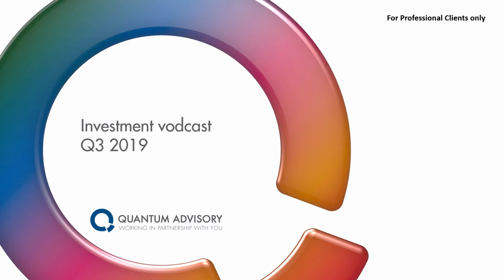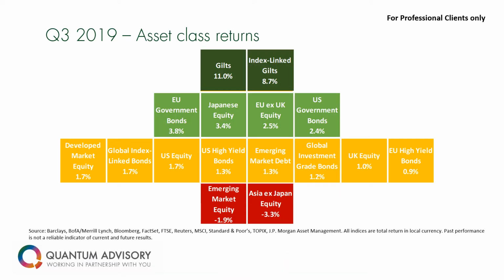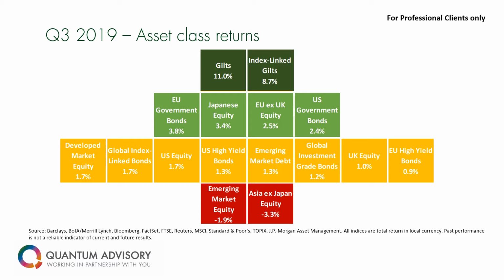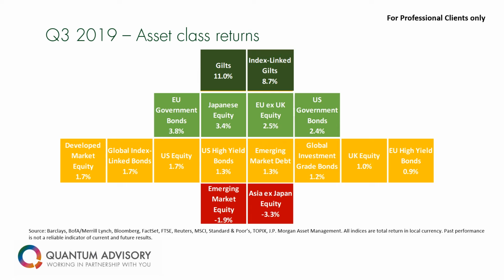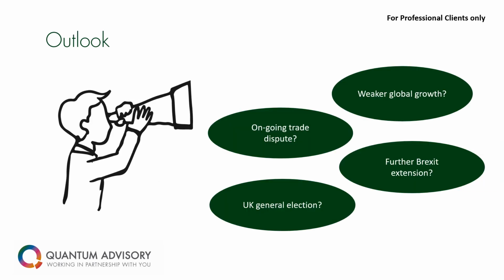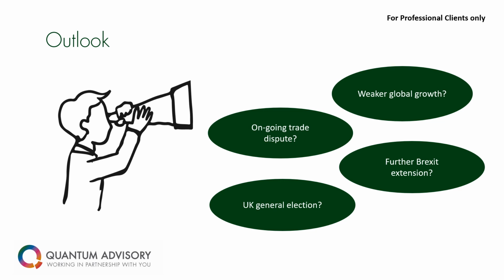Quantum Advisory - Investment Vodcast Q3 2019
Newly released Q3 2019 Investment Vodcast, which summarises investment markets and the key macroeconomic and political events that occurred over the period.